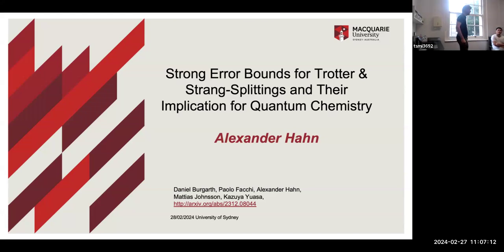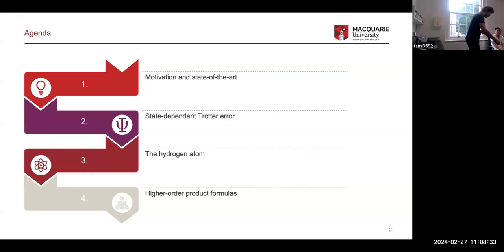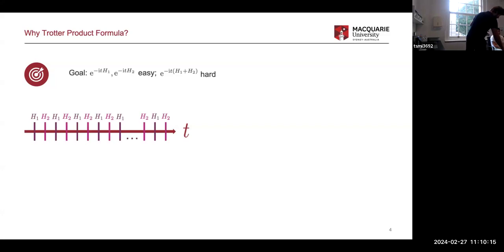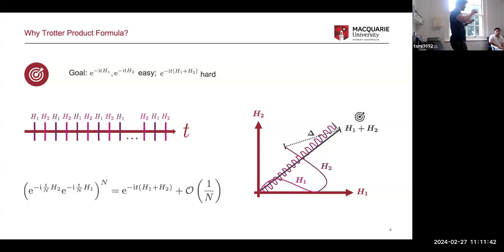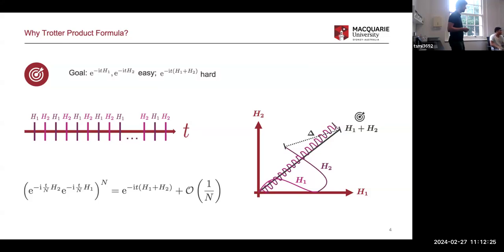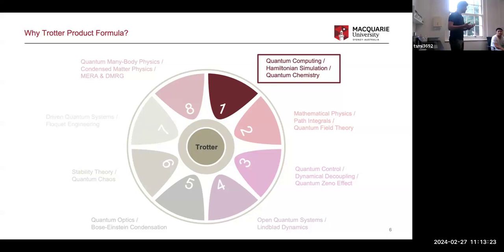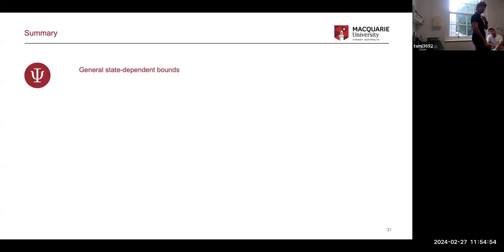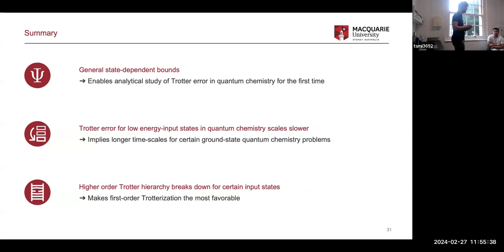Alexander Hahn (Macquarie)— Strong Error Bounds for Trotter & Strang-Splittings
Alexander Hahn (Macquarie)— Strong Error Bounds for Trotter & Strang-Splittings and Their Implications for Quantum Chemistry

Efficient error estimates for the Trotter product formula are central in quantum computing, mathematical physics, and numerical simulations. However, the Trotter error's dependency on the input state and its application to unbounded operators remains unclear. Here, we present a general theory for error estimation, including higher-order product formulas, with explicit input state dependency. Our approach overcomes two limitations of the existing operator-norm estimates in the literature. First, previous bounds are too pessimistic as they quantify the worst-case scenario. Second, previous bounds become trivial for unbounded operators and cannot be applied to a wide class of Trotter scenarios, including atomic and molecular Hamiltonians. Our method enables analytical treatment of Trotter errors in chemistry simulations, illustrated through a case study on the hydrogen atom. Our findings reveal: (i) for states with fat-tailed energy distribution, such as low-angular-momentum states of the hydrogen atom, the Trotter error scales worse than expected (sublinearly) in the number of Trotter steps; (ii) certain states do not admit an advantage in the scaling from higher-order Trotterization, and thus, the higher-order Trotter hierarchy breaks down for these states, including the hydrogen atom's ground state; (iii) the scaling of higher-order Trotter bounds might depend on the order of the Hamiltonians in the Trotter product for states with fat-tailed energy distribution. Physically, the enlarged Trotter error is caused by the atom's ionization due to the Trotter dynamics. Mathematically, we find that certain domain conditions are not satisfied by some states so higher moments of the potential and kinetic energies diverge. Our analytical error analysis agrees with numerical simulations, indicating that we can estimate the state-dependent Trotter error scaling genuinely.